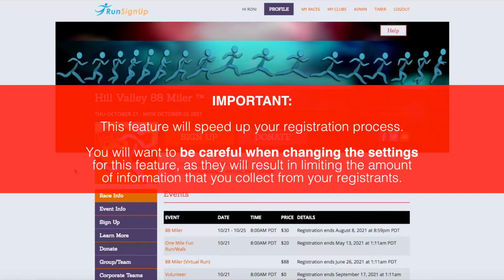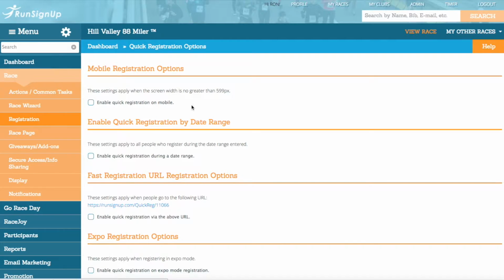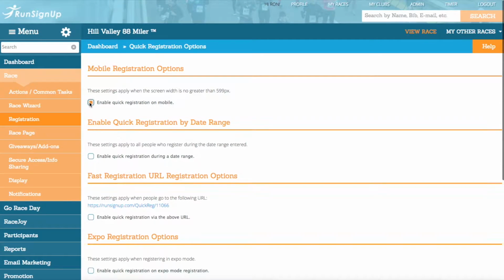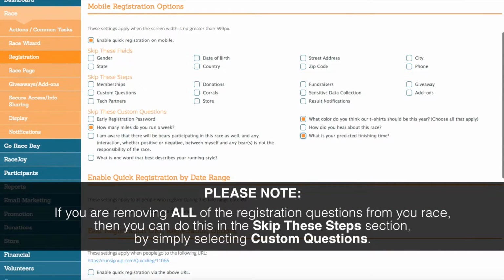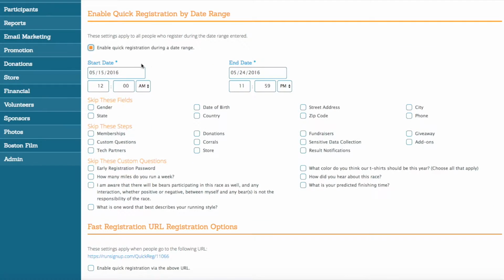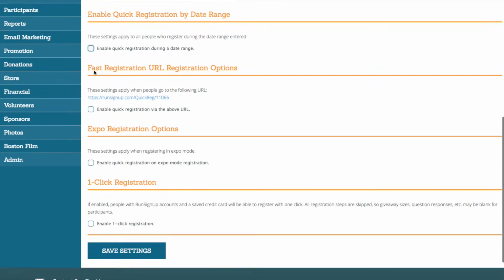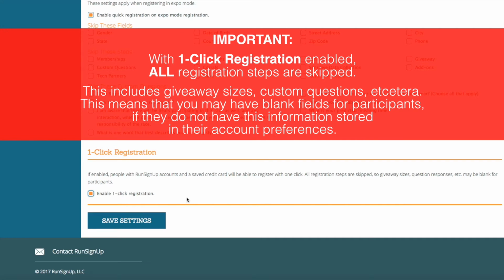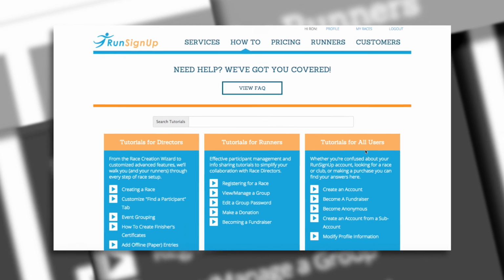Fast/Quick Registration Options